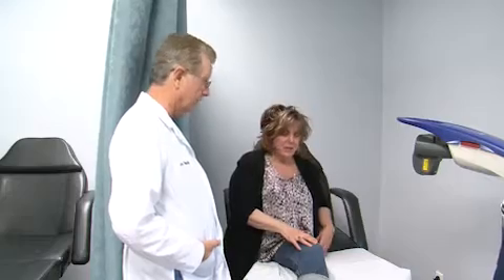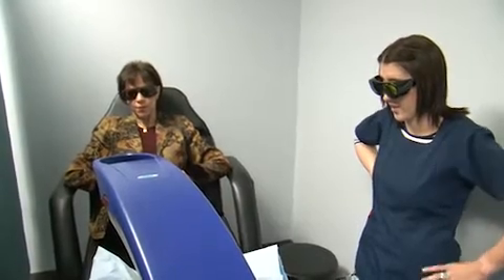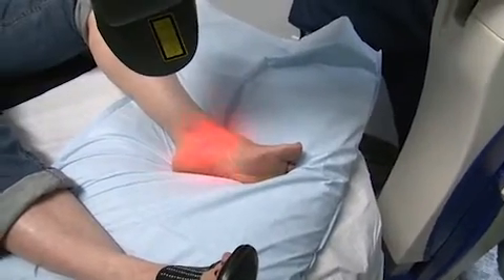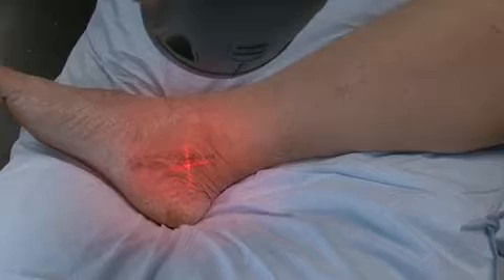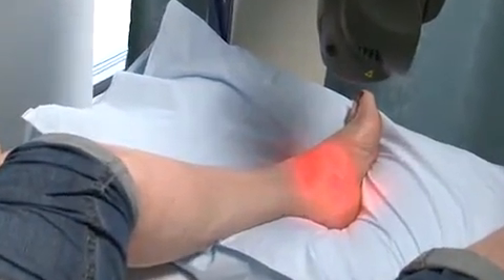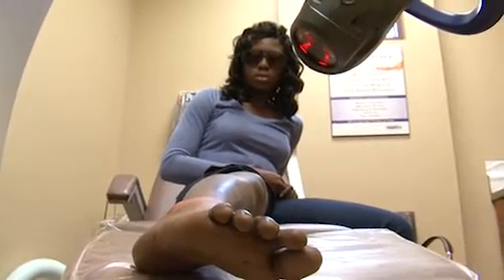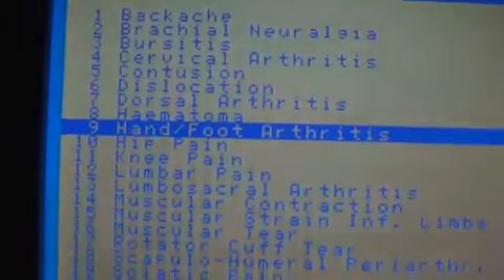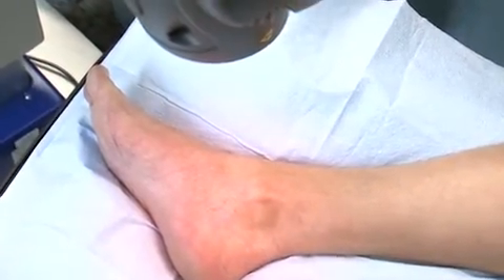Laser Therapy Case Study - Podiatry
MLS Laser Therapy from Cutting Edge Laser Technologies being utilized in a podiatric office.